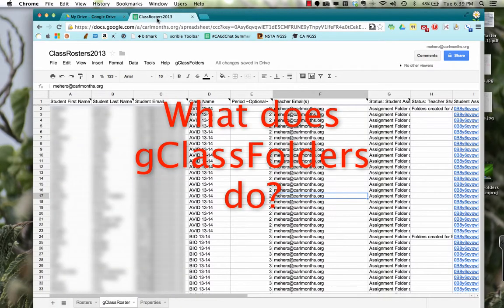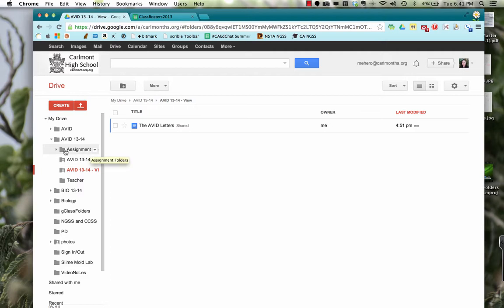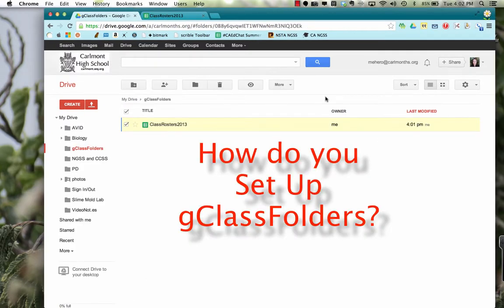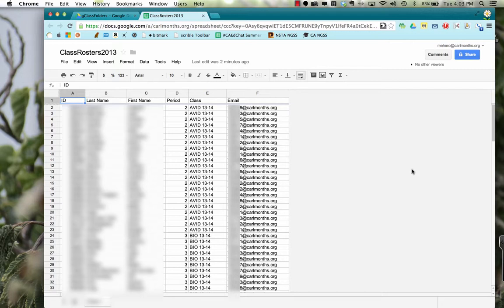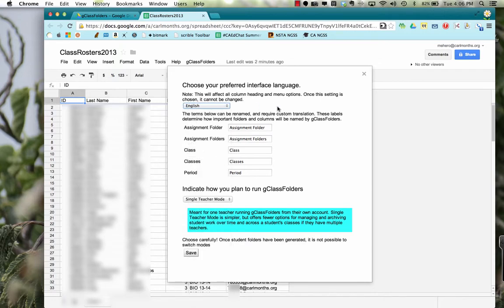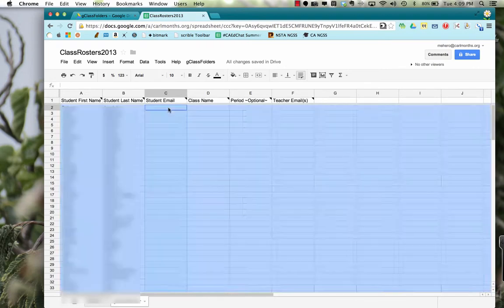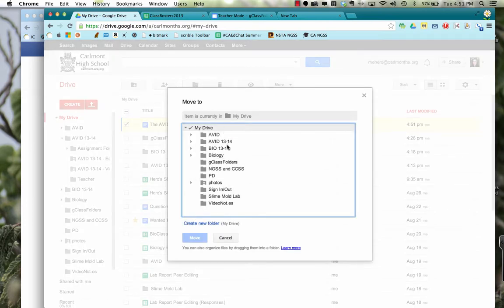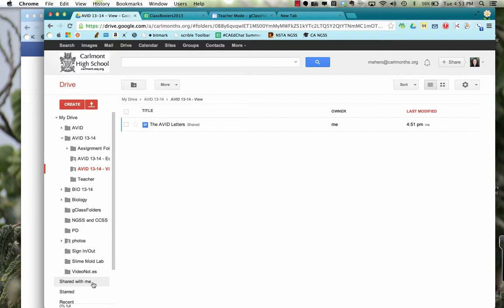gClassFoldersScript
gClassFolders is a google script that allows teachers to set up class folders and student assignment folders for each student.  This video gives a description of the script and a demonstration on how to set it up.